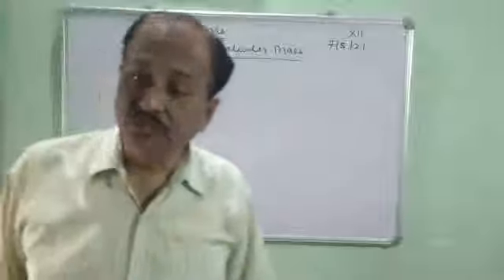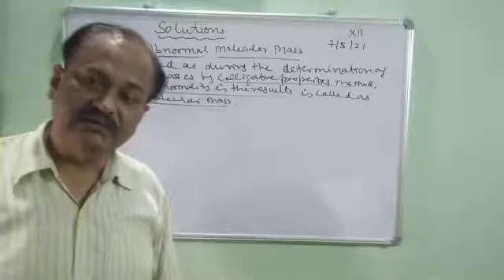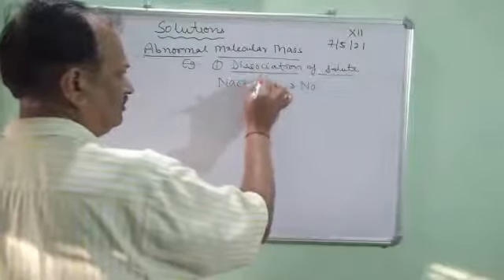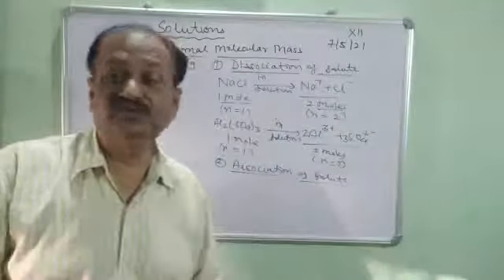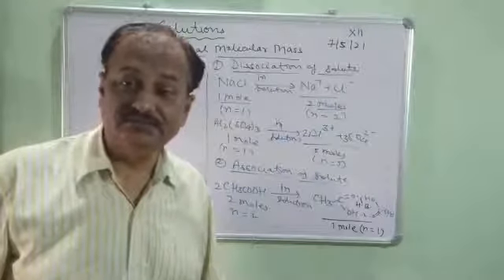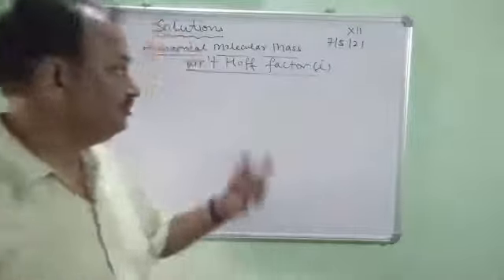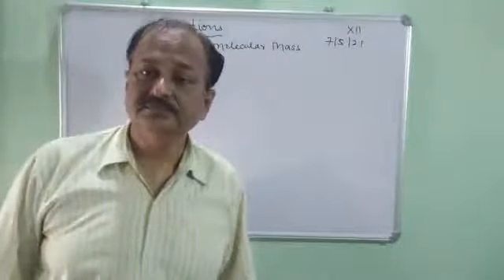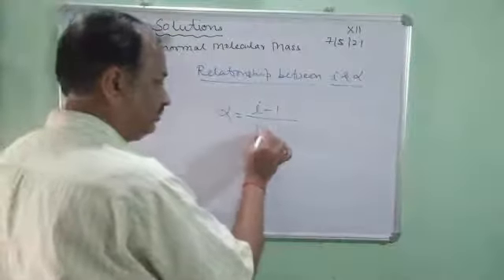Abnormal molecular mass for XII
Complete information about abnormal molecular masses during colligative Properties method has been explained